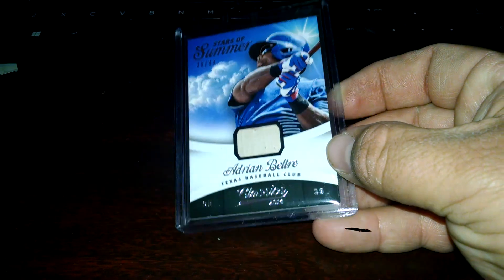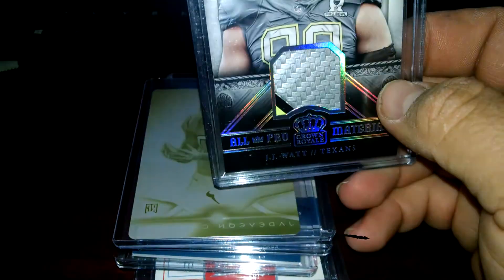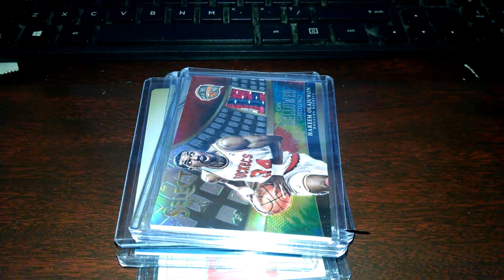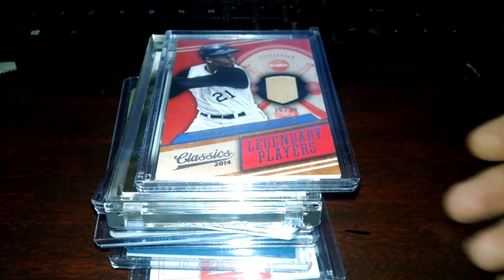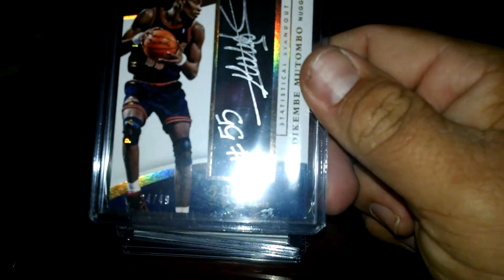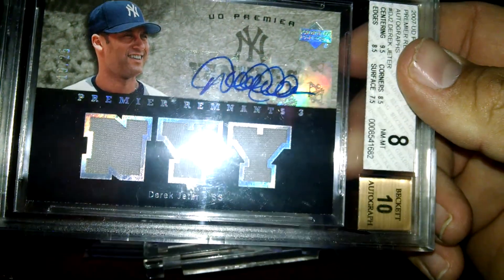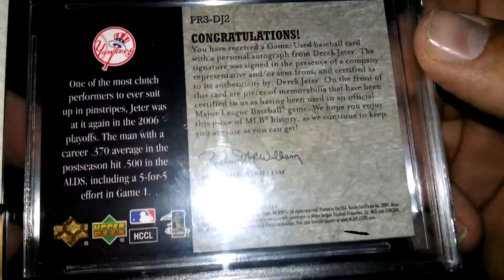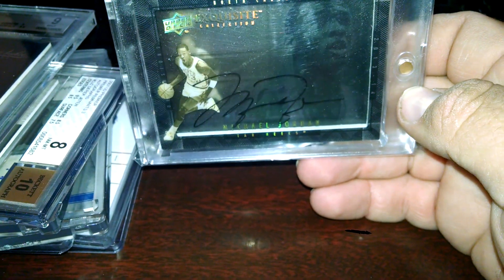NSCC 2015 recap... better late than never